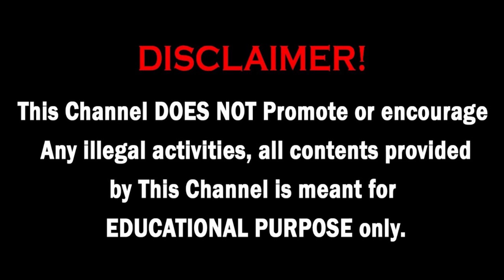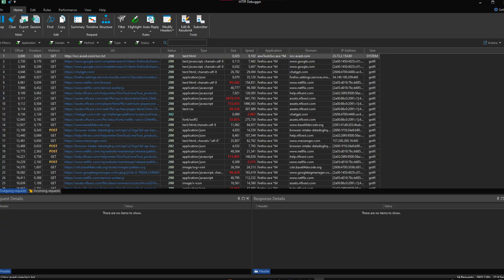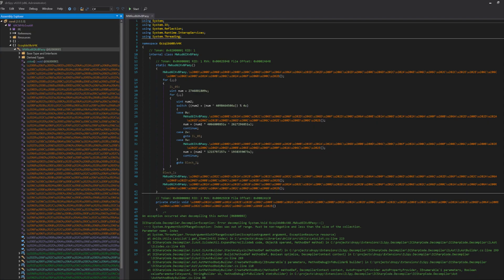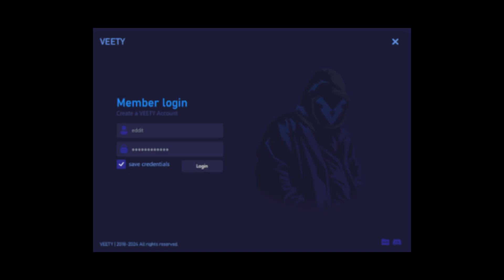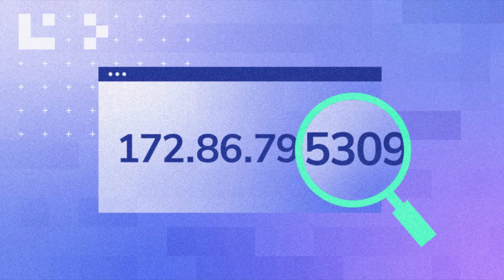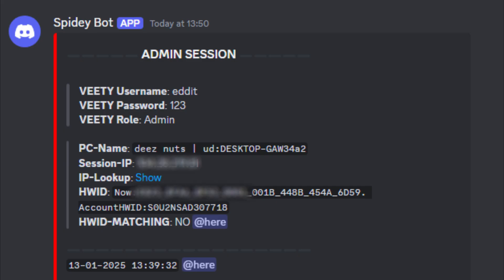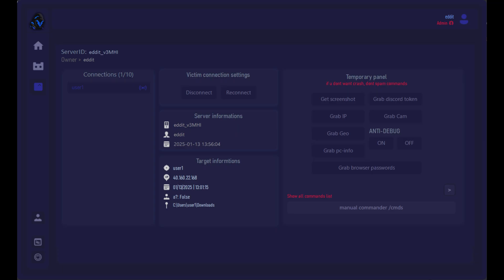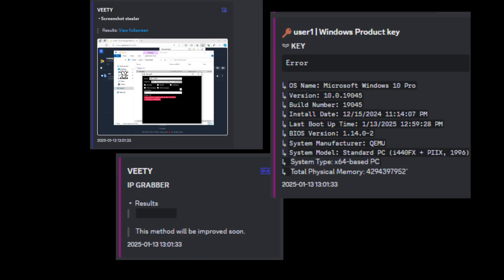I Exposed Veety: The Hacker Program That Hacks YOU!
Veety Rat is a program used to create RATs and hack devices. Watch as I expose its secrets and show how it works. Stay safe online!

If you have a program that i can analyze then send it to me over discord

Thanks to Kurdo For the voice over!